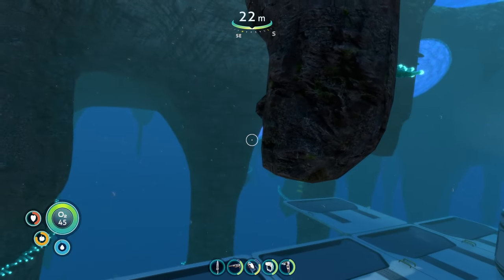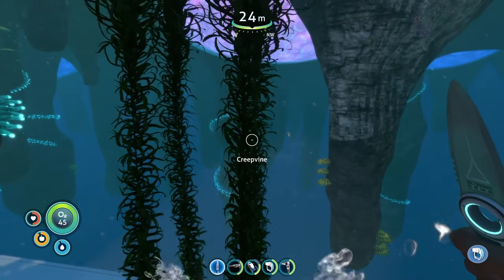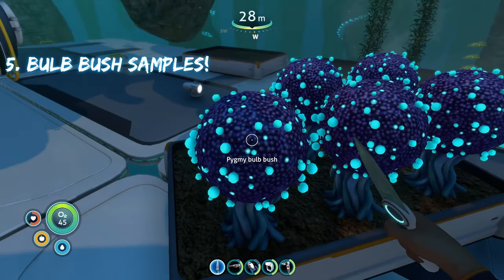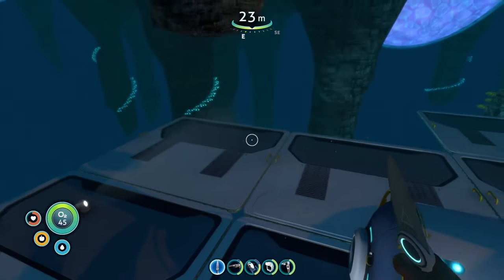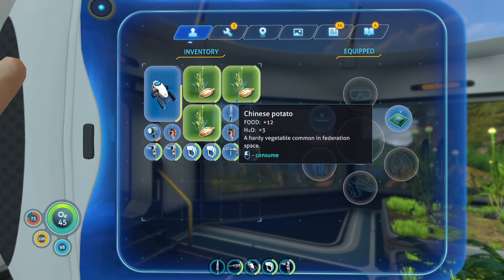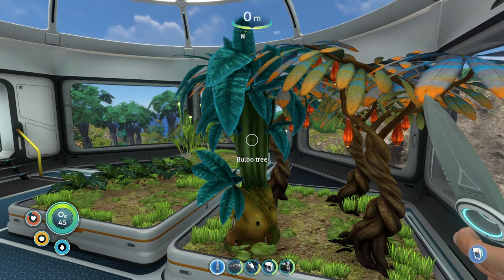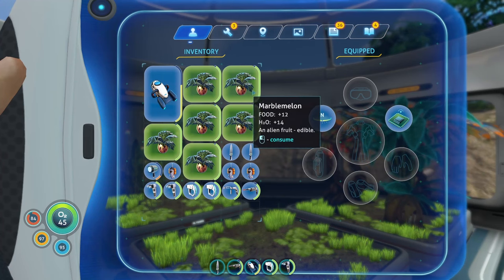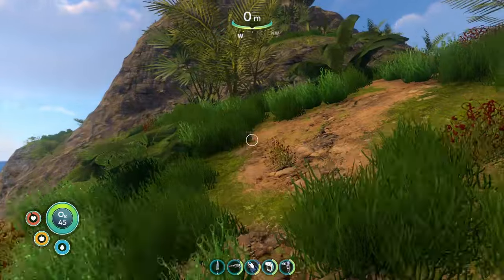Subnautica Plants RANKED from WORST to BEST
In this Subnautica video, I'll be ranking ALL the Plants in Subnautica that you can eat in Subnautica from the WORST Plants to the BEST plants in Subnautica!! If you're a beginner or even a more experienced player this video will interest you a lot!

If you're looking to fully understand the world of Subnautica, then this video is for you! I'll explain to you all the different plants that you can eat in Subnautica, and how much food and water each of the plants will give you, and will be ranking them all from the Worst plants in Subnautica to the Best Plants that you should have growing in your Base in Subnautica! So be sure to check it out, and let me know what you think! Hope this Helps:)

00:00 7th Plant
01:06 6th Plant
01:57 5th Plant
03:09 4th Plant
03:41 3rd Plant
04:16 2nd Plant
05:04 1st/Best Plant!
06:40 Conclusion!